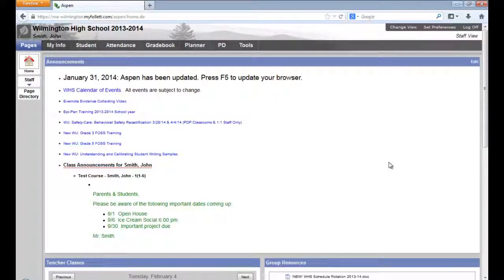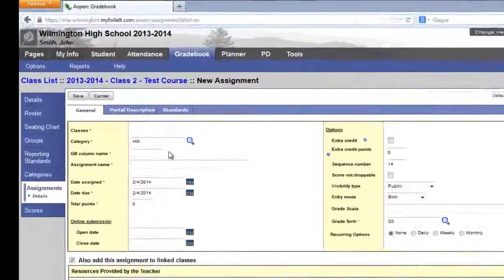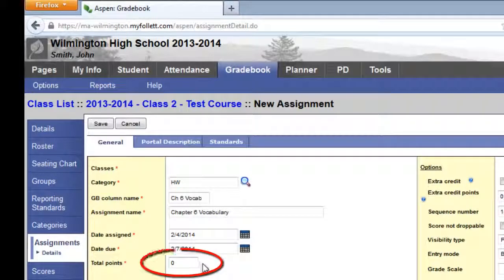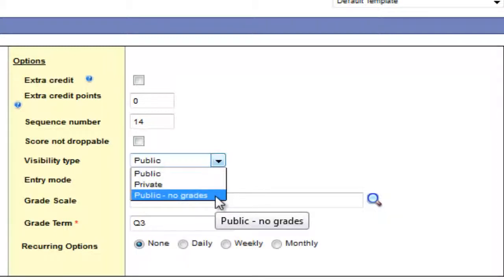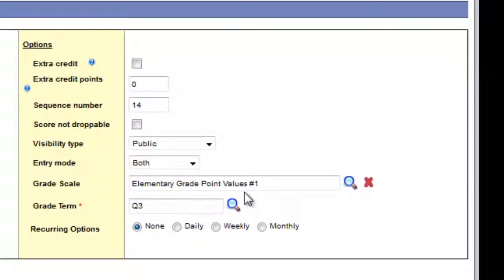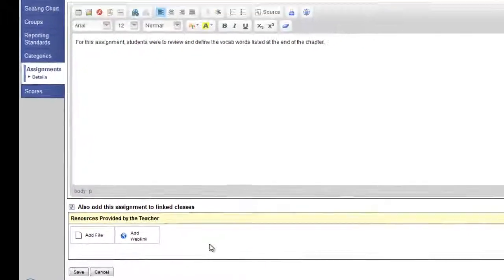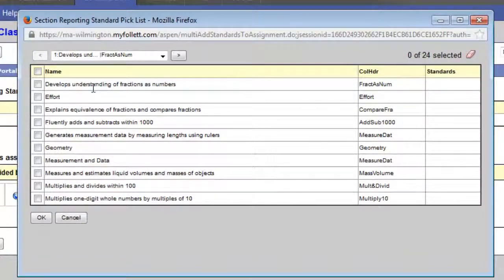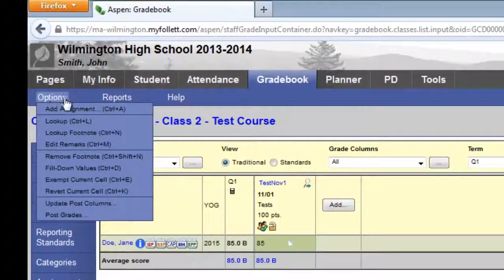Aspen - Entering a Standards-Based Assignment